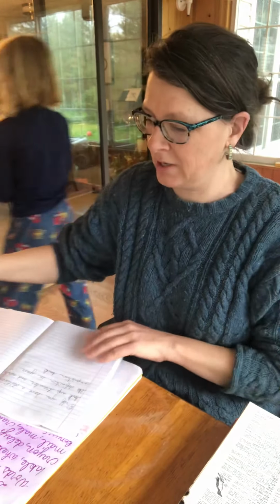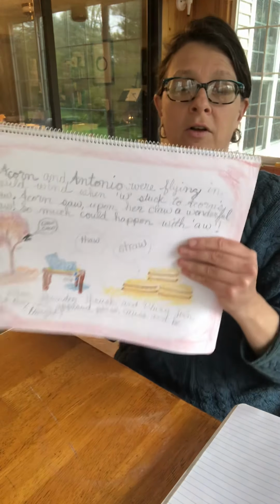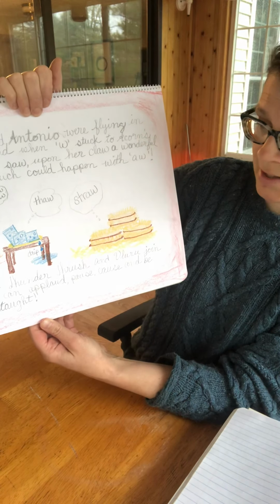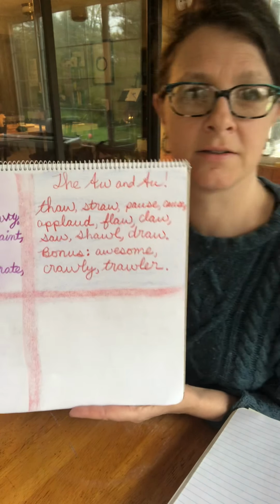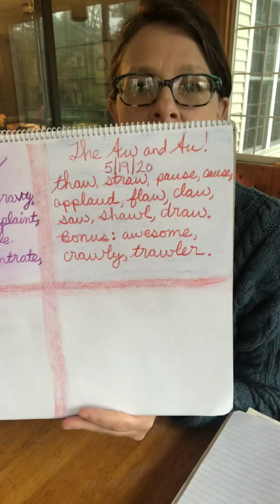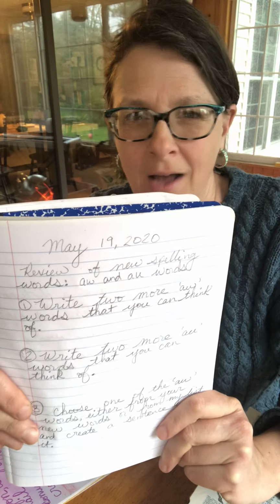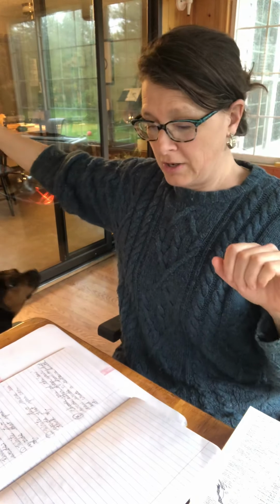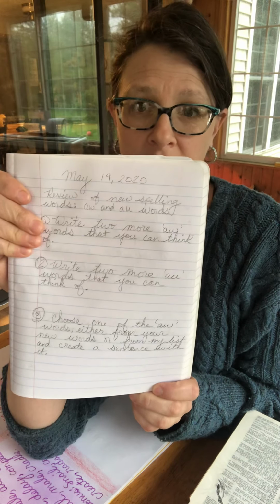Spelling Words and an ELA warm up May 19 2020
Use to let your child write their spelling words. Have their colored pencils & graphite pencils ready for this. Also composition books to practice using the words.